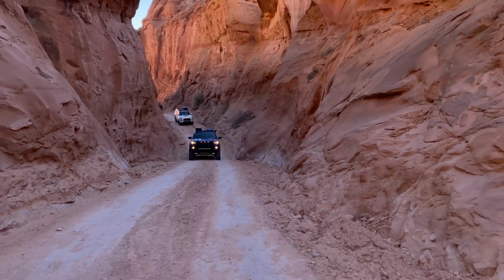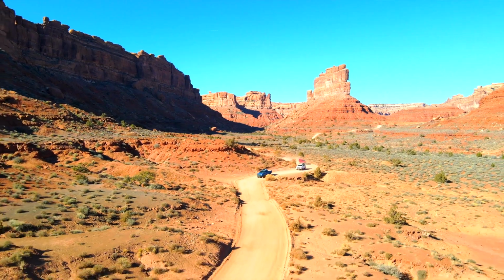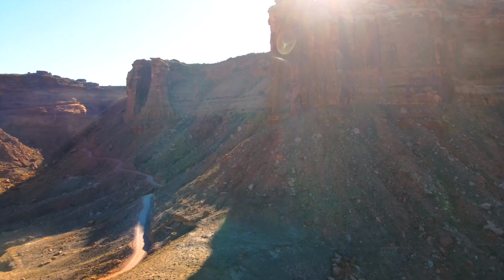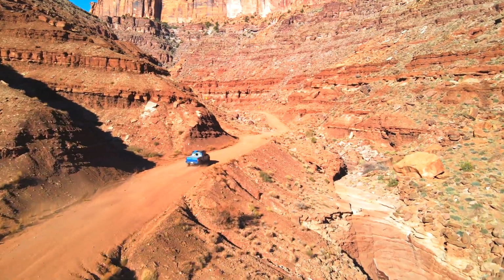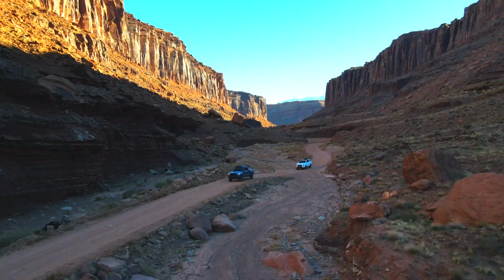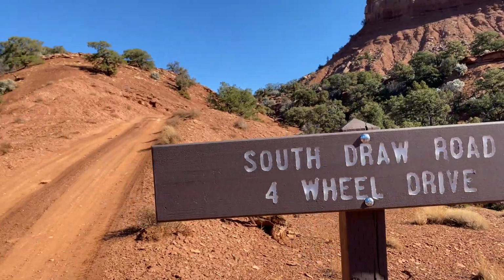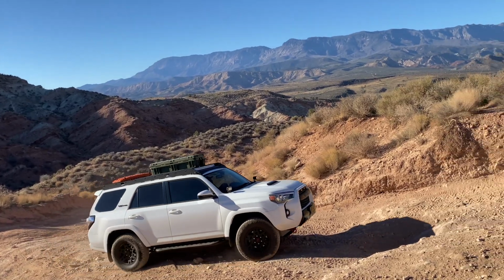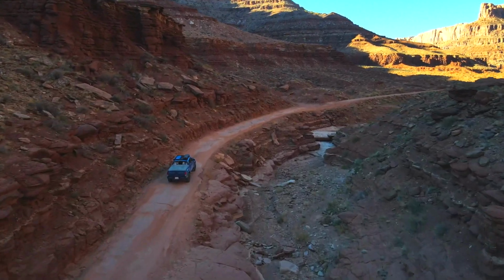5 Easy Off-roading Trails in Southern Utah - 2WD Friendly Trails in Southern Utah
Hey guys, I've been coming to Southern Utah for many years now and have discover so many beautiful off-roading trails that are not that hard to do.  Hopefully this list will help you have an idea of the many easy trails that are in Southern Utah.  Please keep these trails clean by practicing leave no trace or better yet leave it better than you found it.

Please consider helping with the effort to keep some of these trails open to the public.  Here's the link for more information on this effort:

Things on my 2017 Tacoma

Bilstein 5100s shocks
Old Man Emu leaf springs
Husky Floor mats
Rifle case on Tacoma
Recovery boards
Recovery straps
Tires
Wheels
Exhaust
Compressor
3inch MBRP cutback exhaust tip
Throwback grill emblem
Tailgate letter insert

Time Stamp on video:

0:00 Intro
1:00 Valley of the Gods
2:57 Mineral Bottom
5:04 Long Canyon Trail
7:23 Tantalus Flat
9:16 Toquerville Falls
11:31 Outro